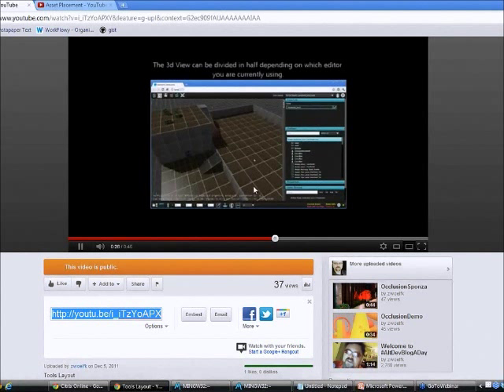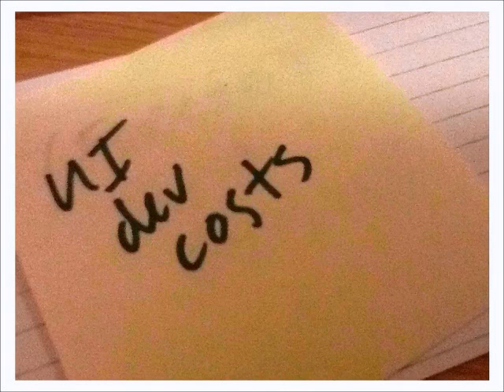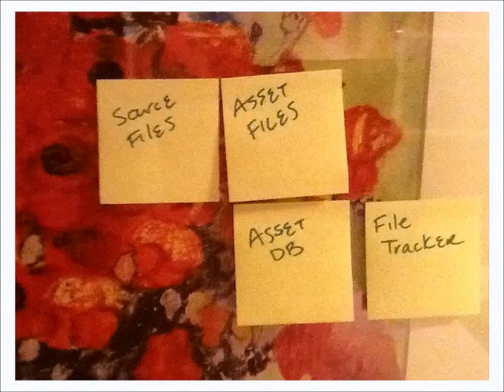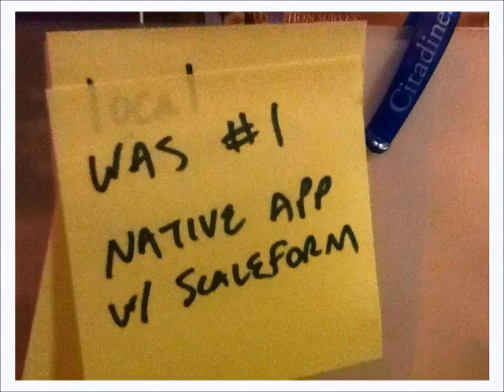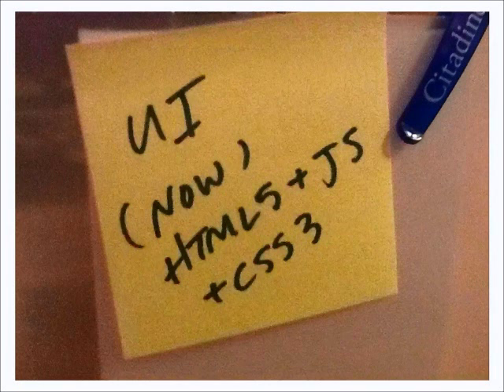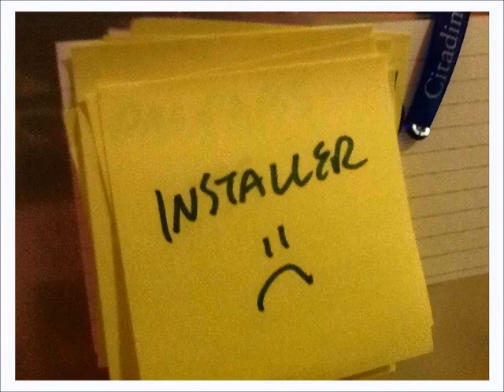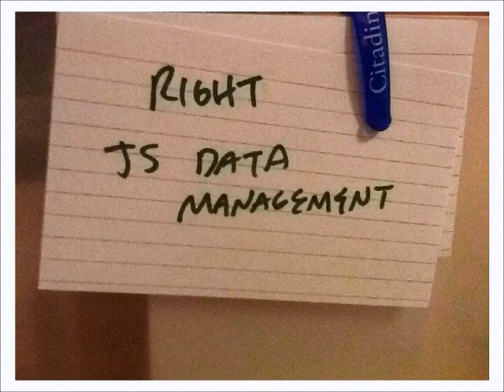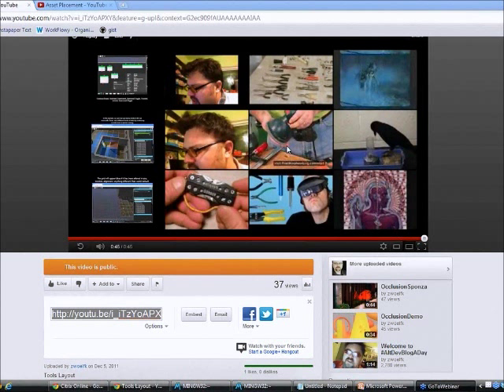Game Tools as a WebApp: Lessons from Insomniac's Next-Gen Tools and Engine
by Mike Acton

Originally aired during AltDevConf, February 12th, 2012.